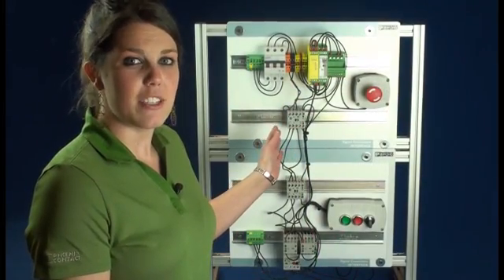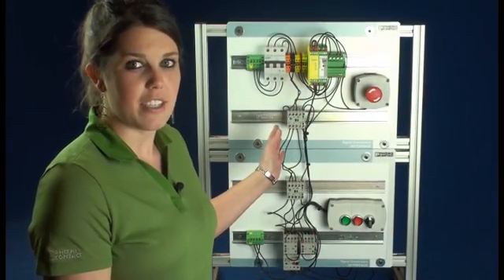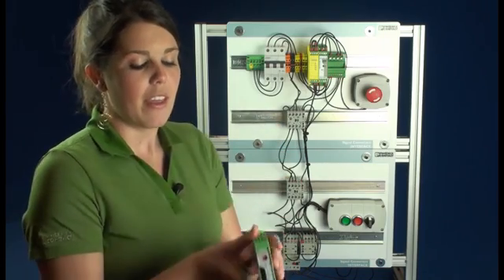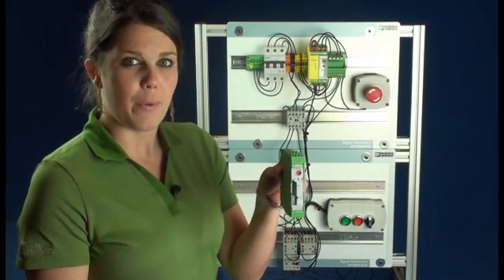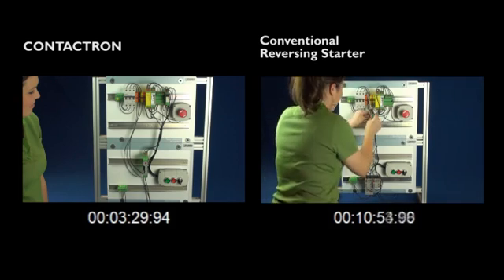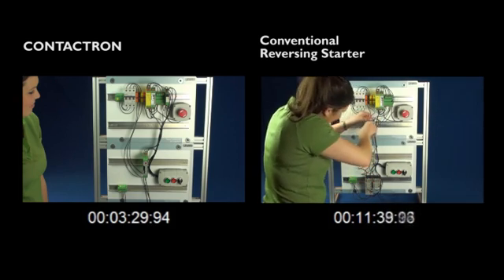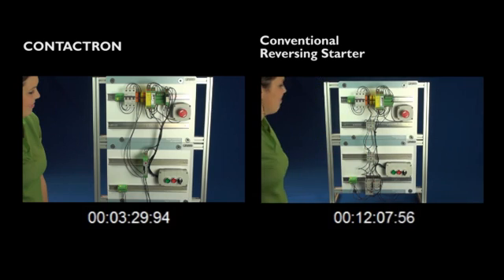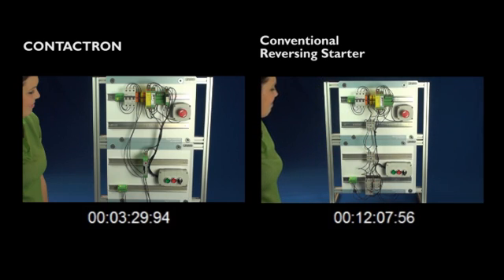Wiring a Solid State Motor Starter - Phoenix Contact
Wiring the CONTACTRON solid state motor starter with Phoenix Contact while comparing the overall time and cost savings associated with the CONTACTRON 4-in-1 device. CONTACTRON 4-in-1 three phase motor starter replaces the need for two contactors for reversing motors or redundancy applications.